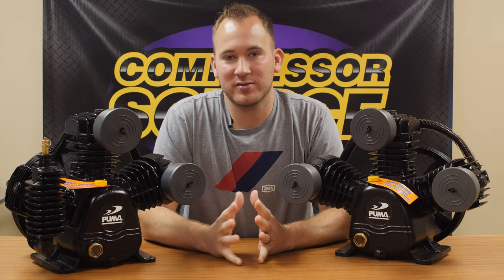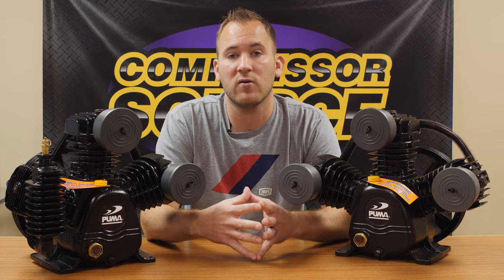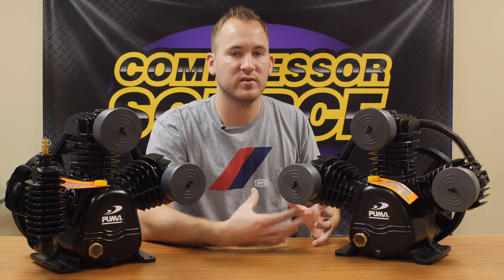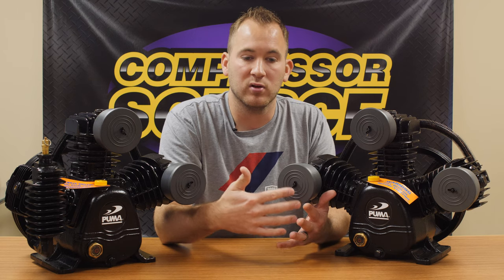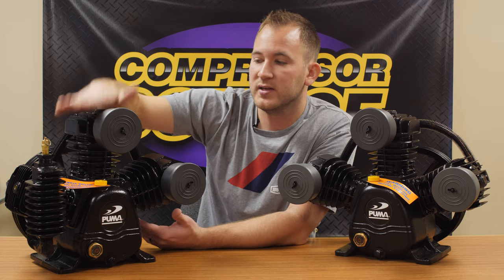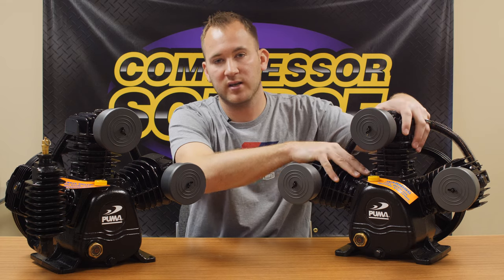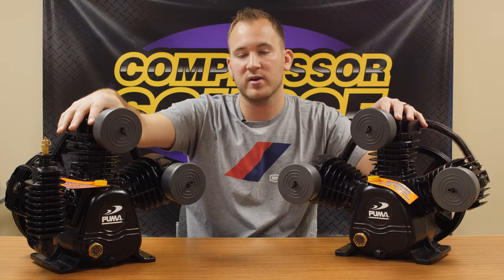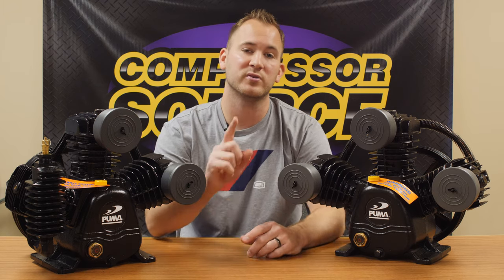The Difference Between a Single Stage and Two Stage Air Compressor Pump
Wondering which style of compressor pump is the best for you? In this video, Jamie tries to clear up the confusion by taking you through the main differences between single stage and two stage air compressors so you can determine which style is correct for your needs.